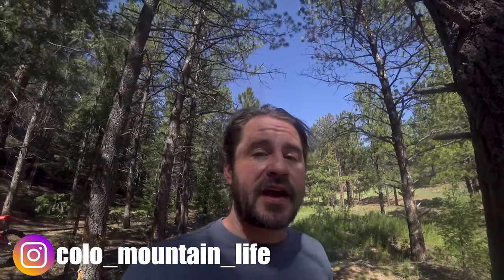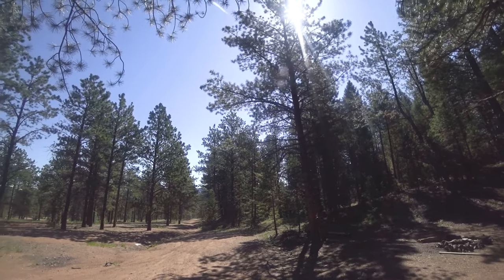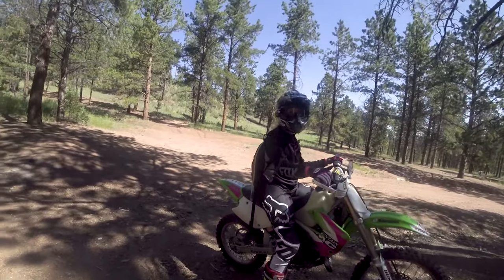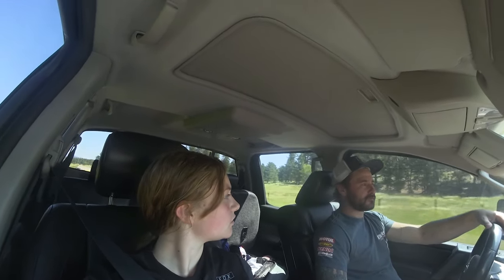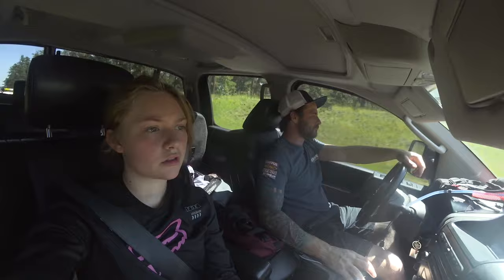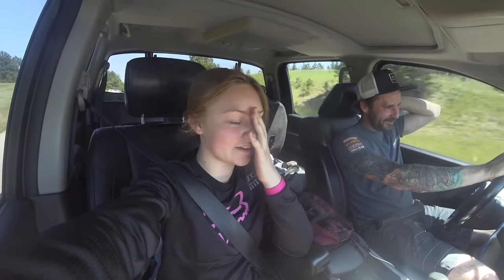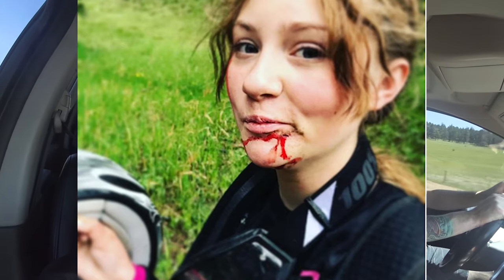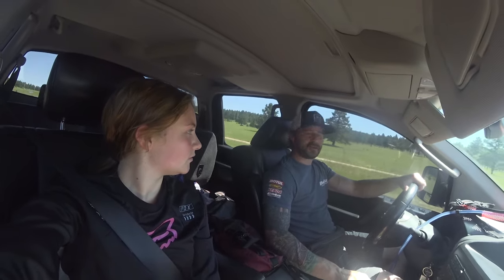kx100 - Woods Bike - First ride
Katie's first ride on her new kx100 woods bike.
For a look at everything that went into making this trail worthy hit up my Instagram @colo_mountain_life